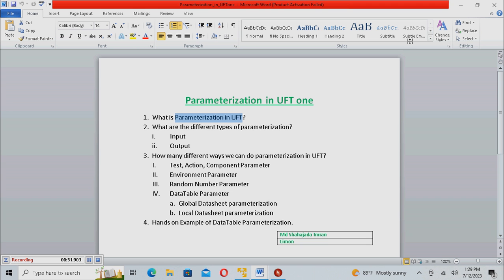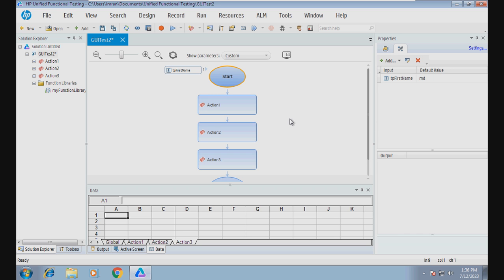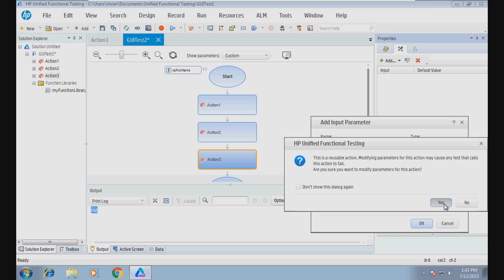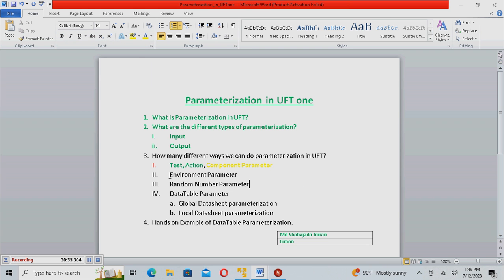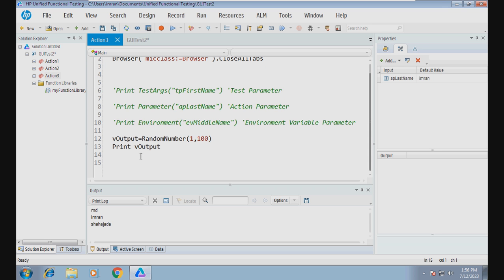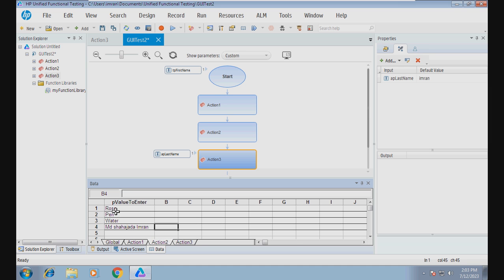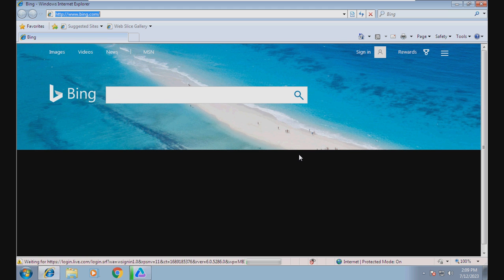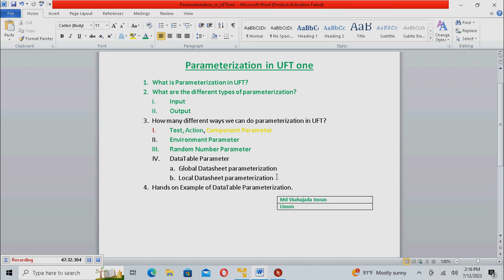Parameters and Parameterization in HP UFT || HP QTP || MF UFT || OpenText UFT One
Topic: In this tutorial, I have explained parameters of UFT in detail.
Tools: HP QTP, MF UFT, UFT One, OpenText UFT One, UFT, Unified functional Testing.
Language: VB Scripting, Visual Basic Scripting.

a. Test Parameter
b. Action Parameter
c. DataTable Parameter
d. Environmental Variable Parameter
e. Random Number Parameter

Thanks
md shahajada imran